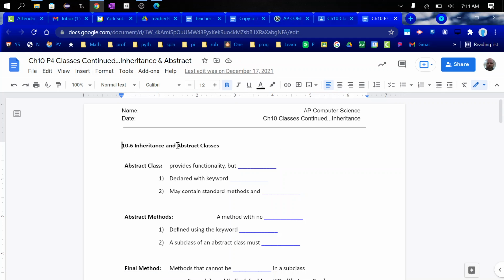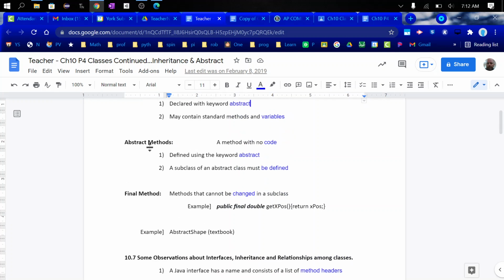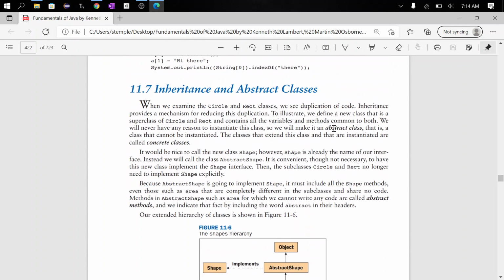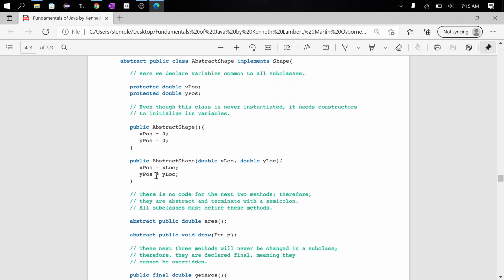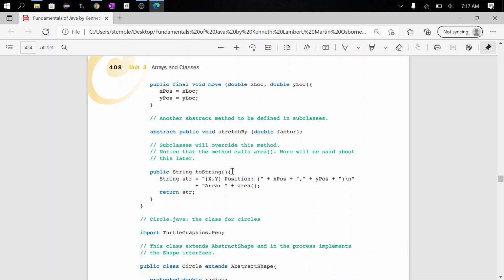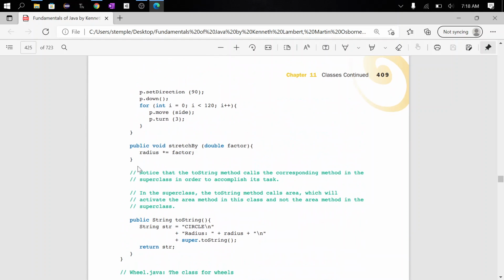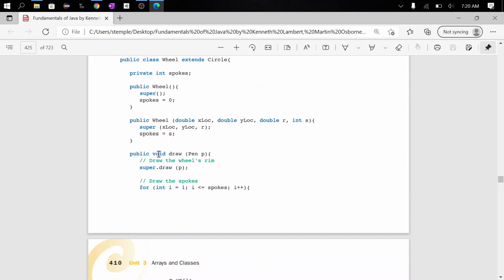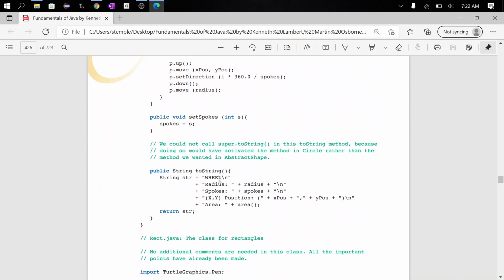Java Abstract Classes